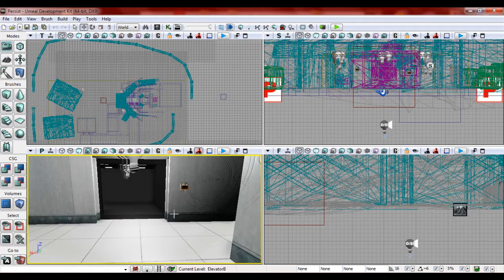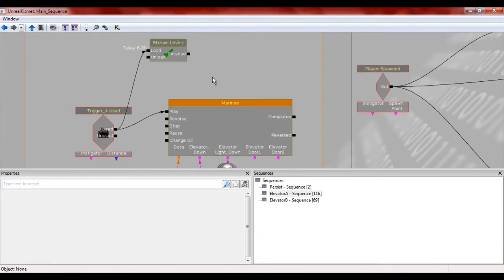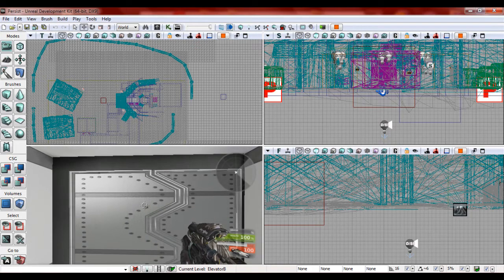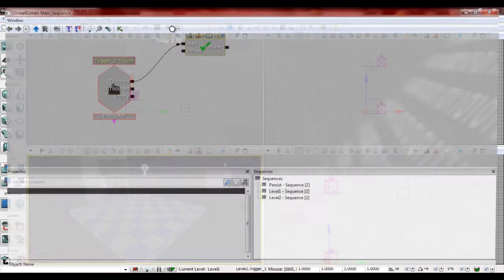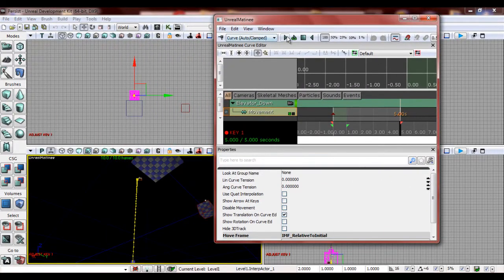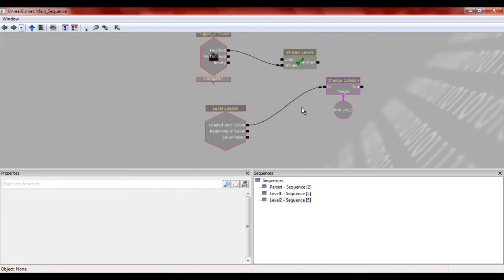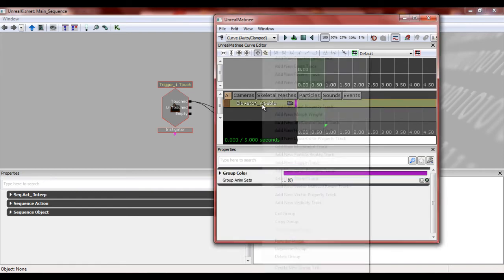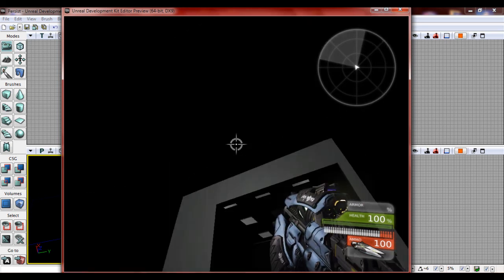Streaming Elevator Tutorial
In this video, I explain how to make a elevator and make it ready to stream levels.  This video is a response to a prior video, "How to do Level Streaming in UDK."  Enjoy!  If you have any questions, comments, concerns, please throw them towards us!